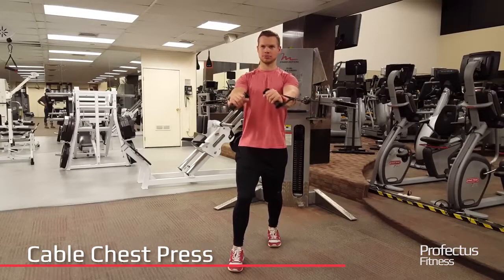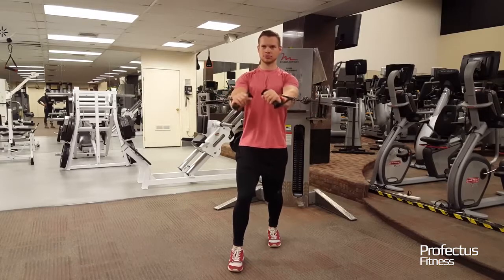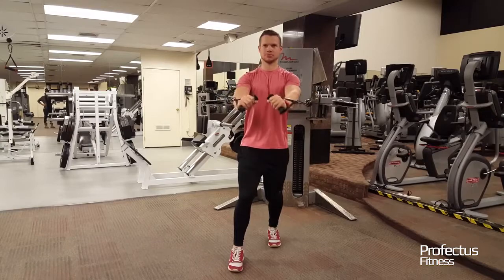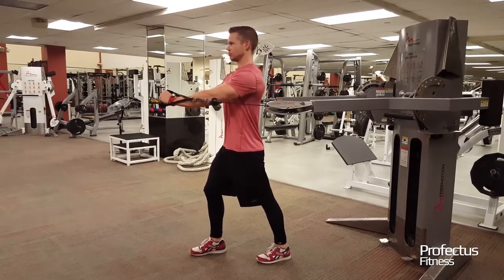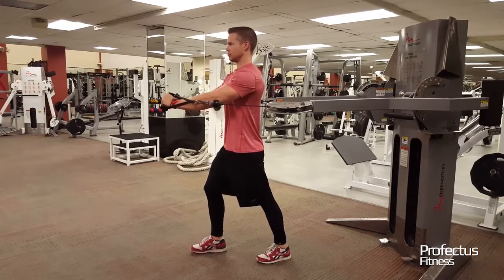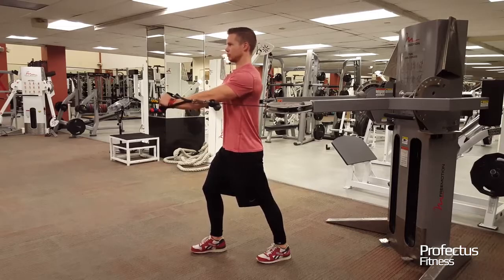Cable Chest Press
PROFECTUS SKILLS LIBRARY

Stand with feet staggered and cables at chest height. Position elbows out to side, slightly lower than shoulder height. Keep lats and core tight and push cables straight out in front of shoulders until arms are straight. Return to original position allowing a slight stretch in the chest. Avoid arching low back and letting elbows pass behind torso.